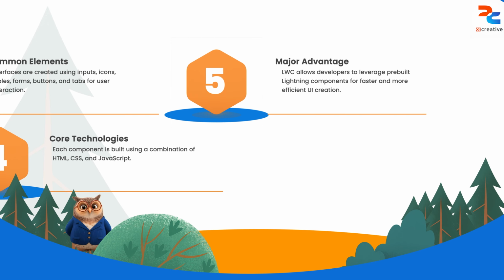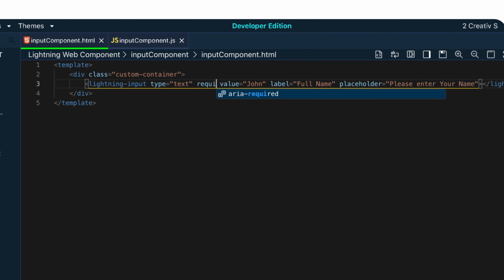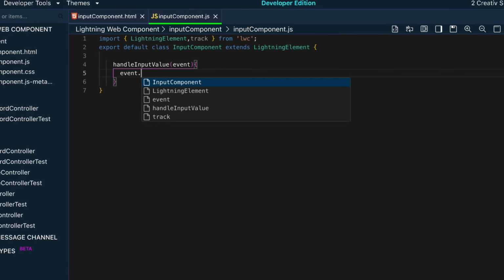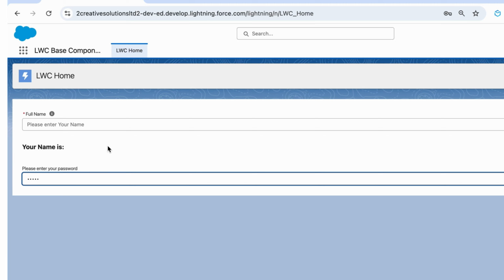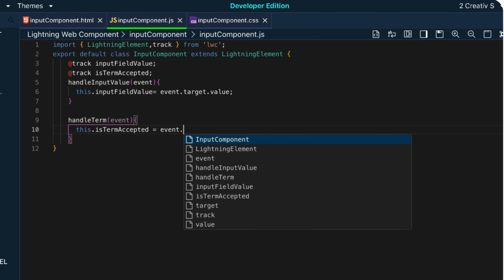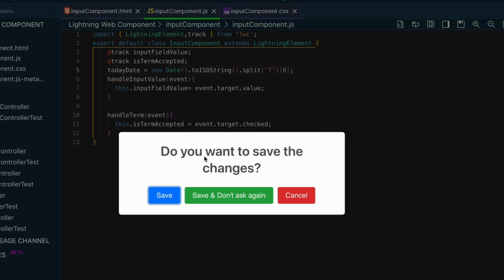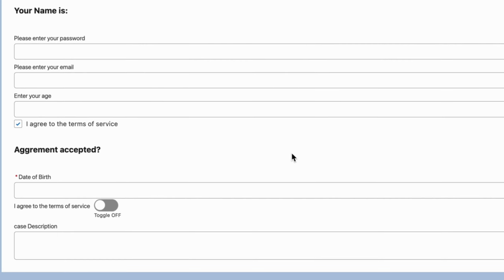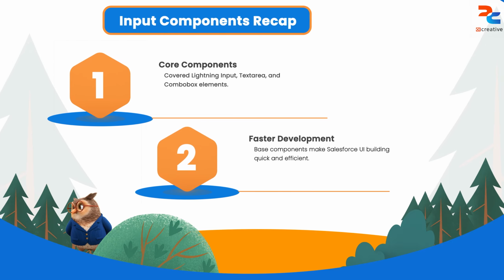LWC Base Lightning Components Part 1: Input Components with Examples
Explore LWC Base Lightning Components in this Salesforce lightning tutorial! This video is part 1 of our Input Components with Examples series, focusing on the core UI purpose, common elements, and the major advantages of base lightning components. You’ll learn about Lightning Input Components, see practical demos, and understand how Tooltip Attribute, minlength and maxlength Attribute, and Type Attribute with Examples work in real Salesforce projects.

We’ll cover the Lightning Combo Box Component and finish with an Input Components Recap so you gain hands-on insight whether you’re new to lightning web components or want to learn lightning web component techniques for modern app development. Great for anyone following an lwc salesforce tutorial, lwc tutorial, or looking for step-by-step lightning web components tutorial guidance.

Timestamps:
0:13 Introduction
0:42 Base Lightning Components
1:08 Base Lightning Component Benefits
1:54 Lightning Input Components
2:06 Practical Demo
4:07 Tooltip Attribute
5:55 minlength and maxlength Attribute
6:44 Type Attribute with Examples
14:05 Lightning Combo Box Component
16:17 Input Components Recap